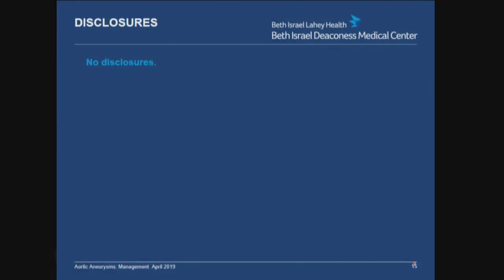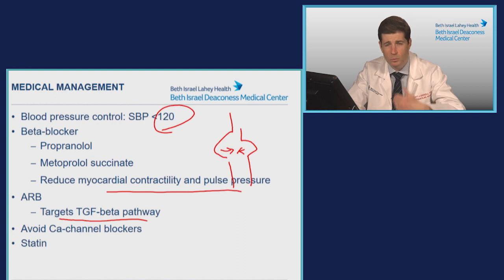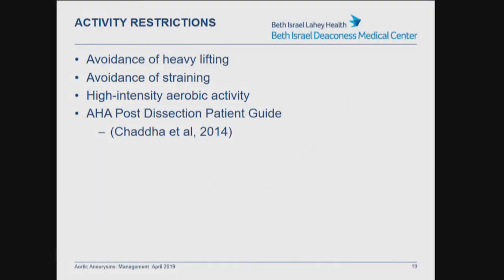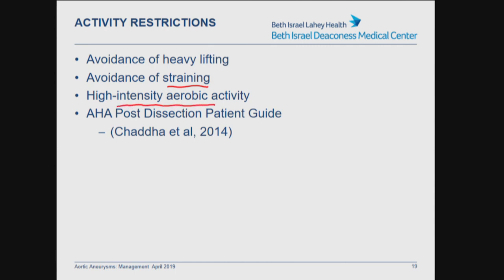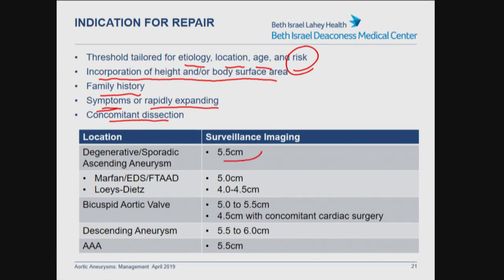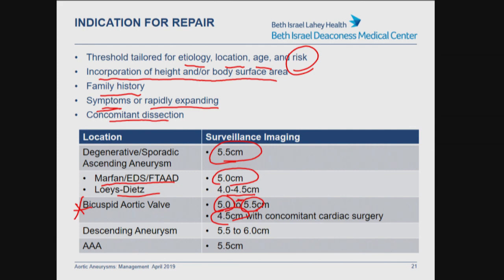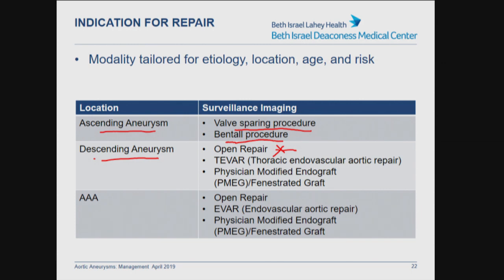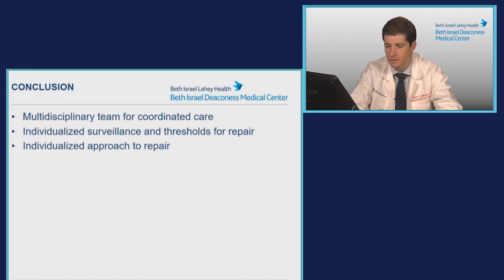Management of Aortic Aneurysms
Brett Carroll, MD, Medical Director of the Aortic Center at Beth Israel Deaconess Medical Center, shares information for physicians about aortic aneurysm medical management and counseling, surveillance and options for repair.